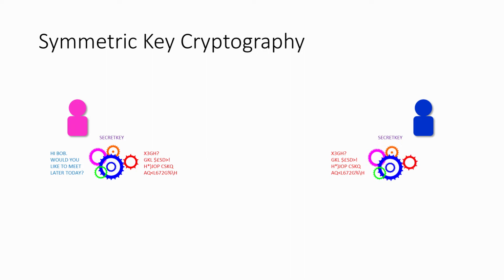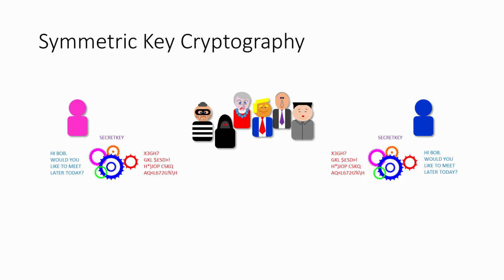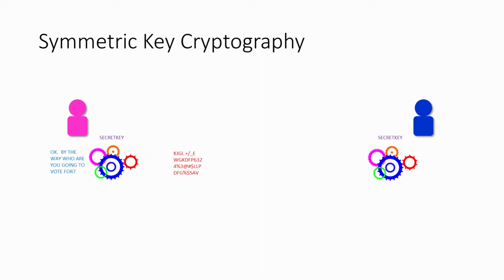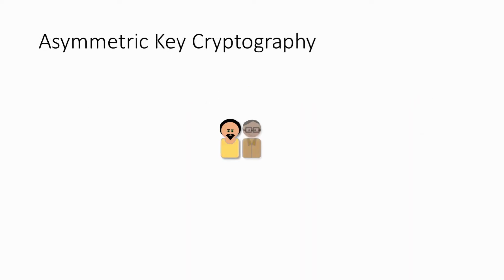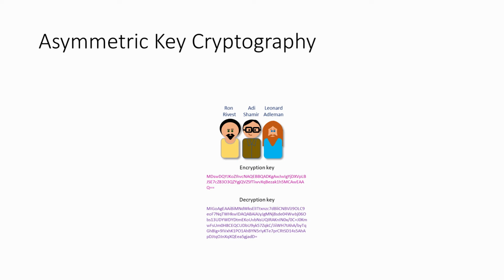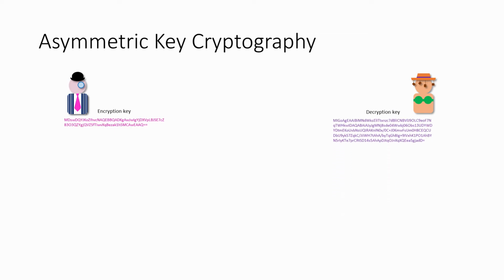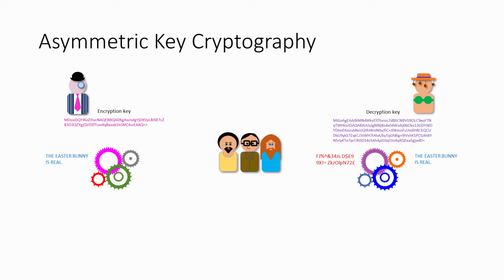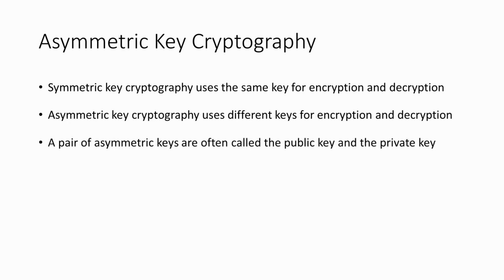Asymmetric Key Cryptography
This video is about asymmetric key cryptography; an extremely important aspect of computer science and cyber security.  It covers the fundamental principles of asymmetric key cryptography, including the use of a public encryption key and a private decryption key.   It explains that this concept is behind the RSA algorithm, something that is essential for secure communications over the Internet.